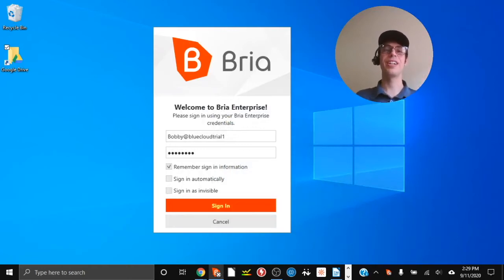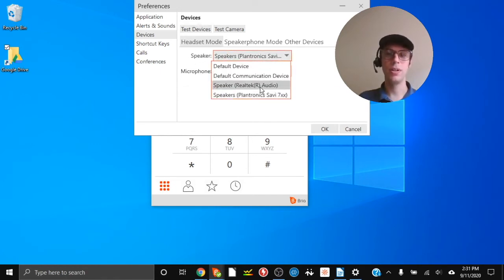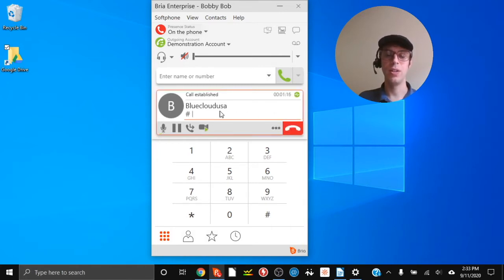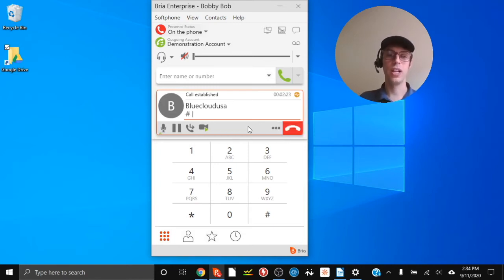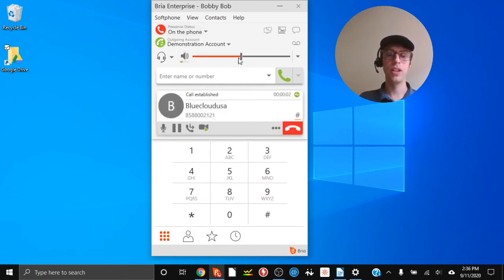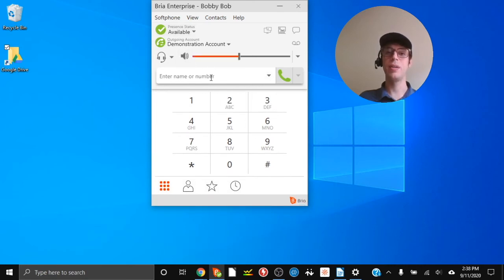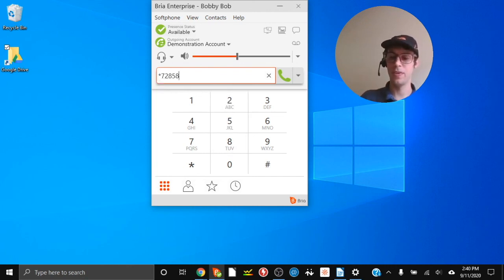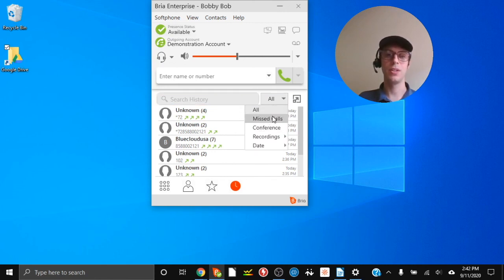Bria Desktop Training- BlueCloudUSA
In this video we go over the step by step instructions of how to use your Bria Desktop app for your BlueCloudUSA Telephone Service.